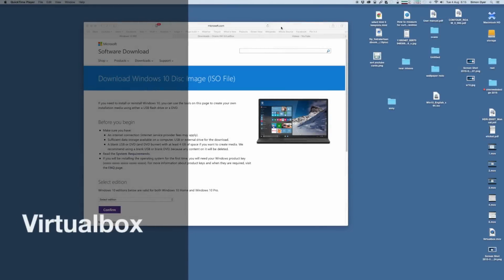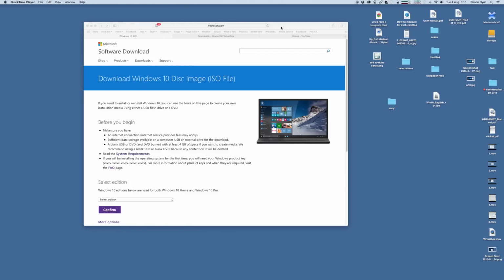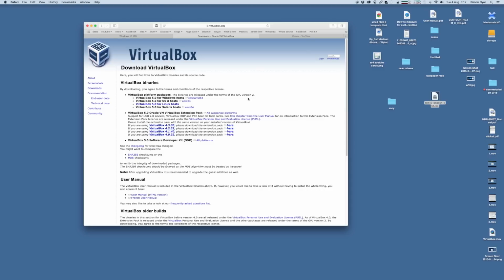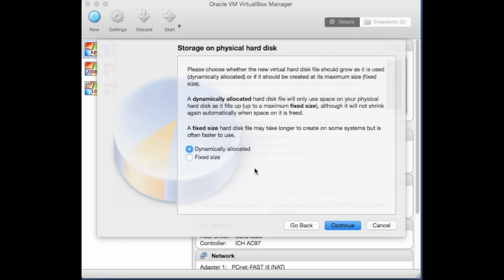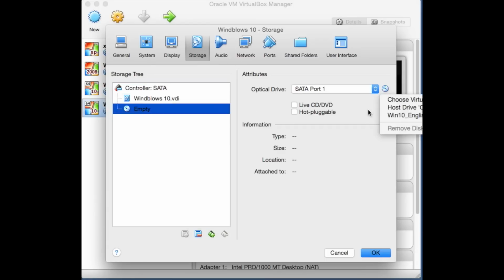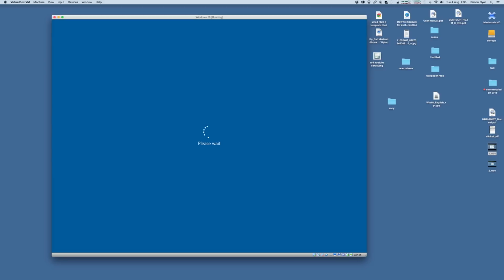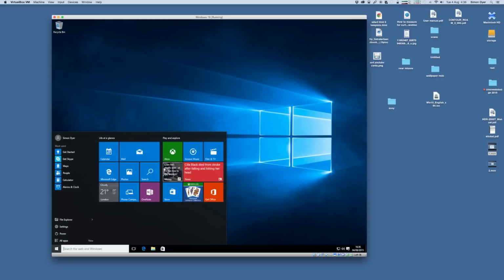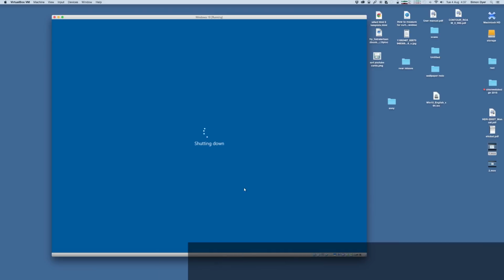Installing Windows 10 in Virtualbox on a Mac OSX host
How to install windows 10 in Virtualbox on OSX. It's easy!
Please be aware that Windows 10 is not yet officially supported!
I've now installed Windows 10 on a Bootcamp partition and deleted the W10 virtual disk, so I can't answer any questions